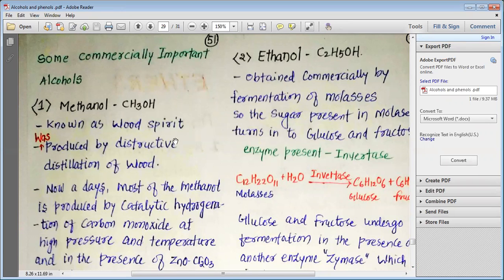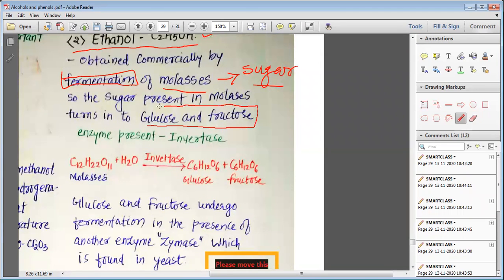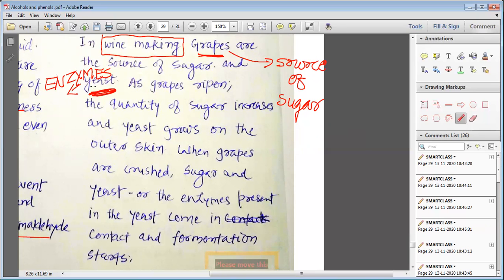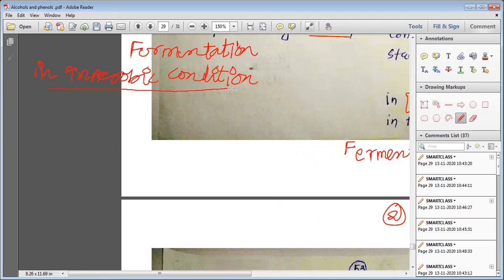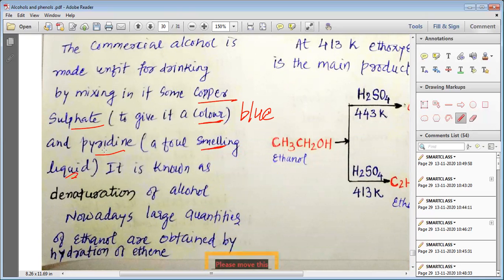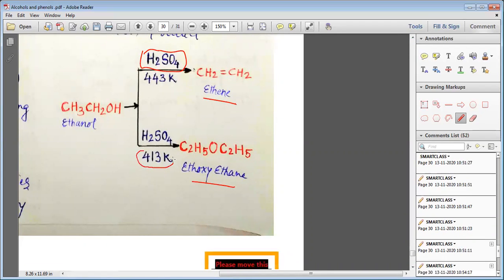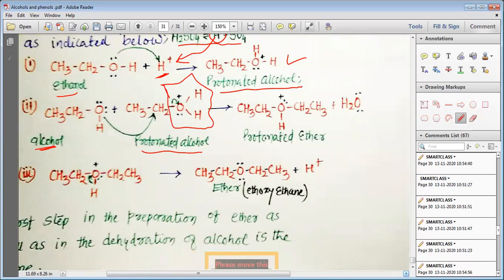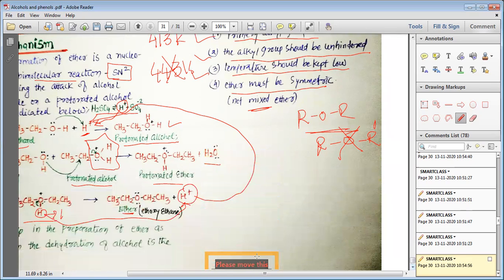METHANOL ETHANOL ETHERS PREPARATION OF ETHER BY DEHYDRATION OF ALCOHOL MECHANISM OF DEHYDRATION